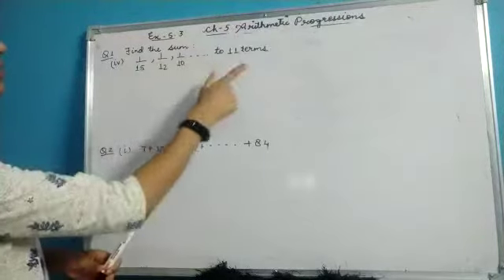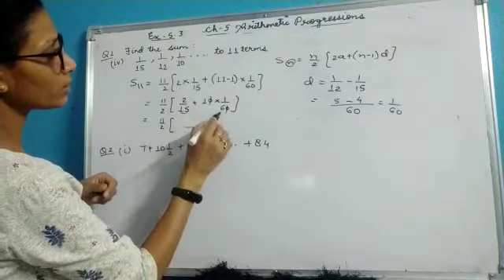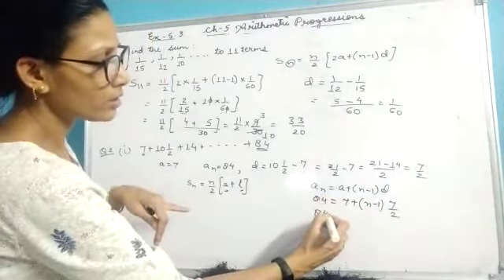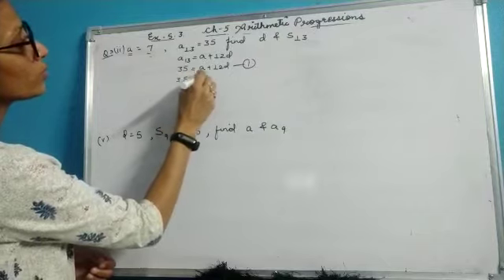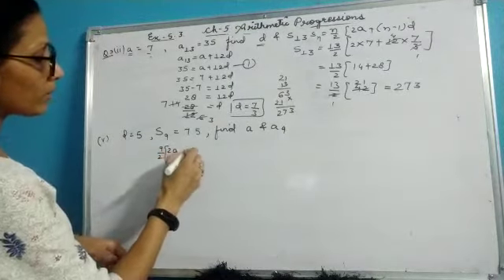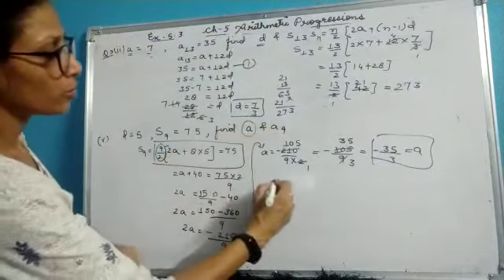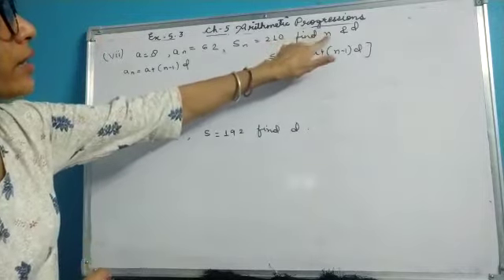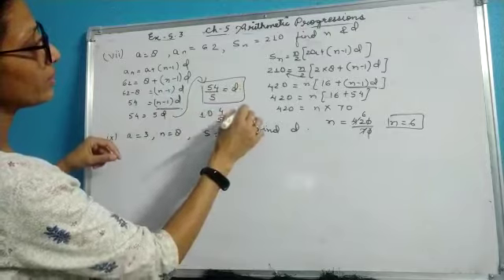Ex-5.3(part 1) ARITHMETIC PROGRESSIONS| Class X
Explanation of questions in an easy way